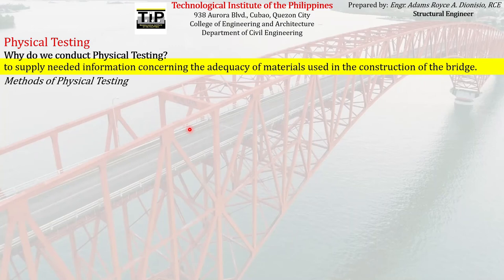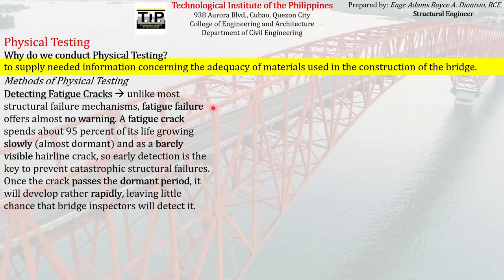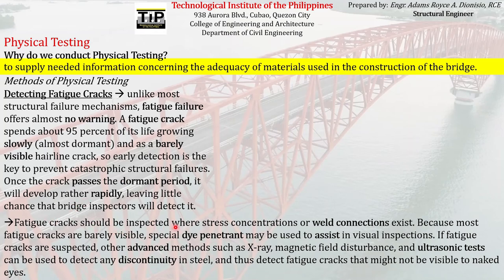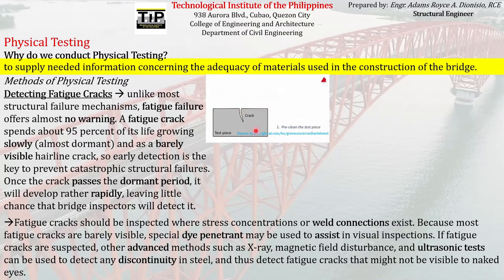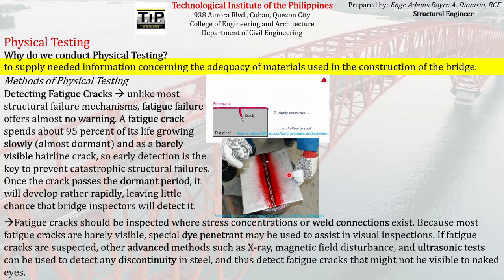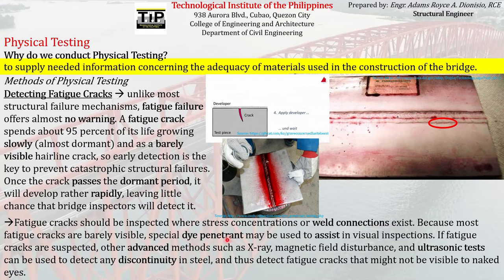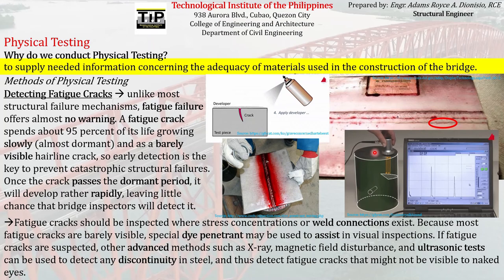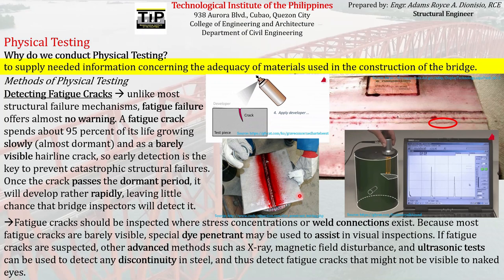2.20 Detecting Fatigue Cracks